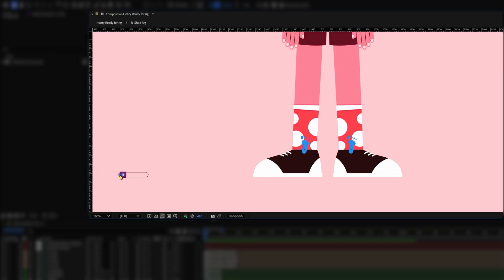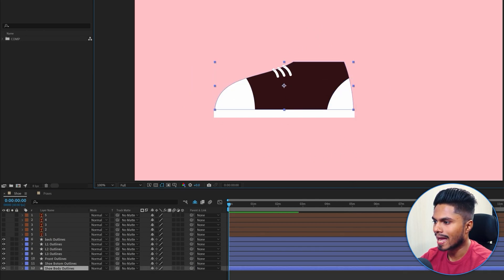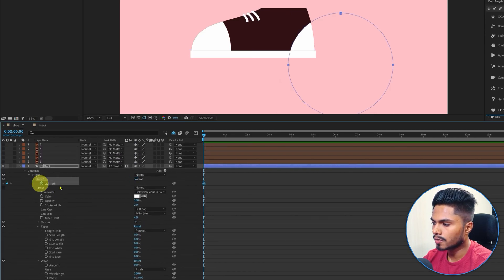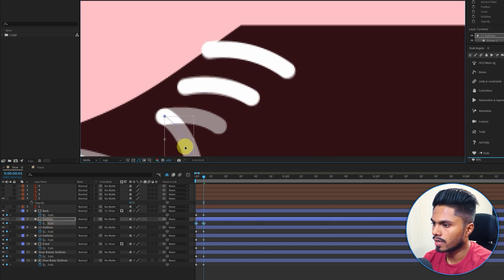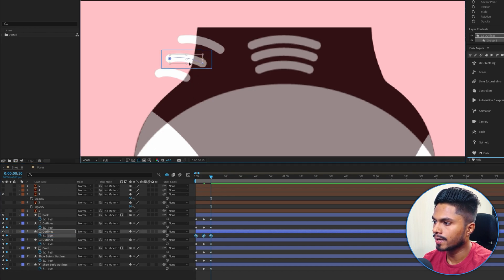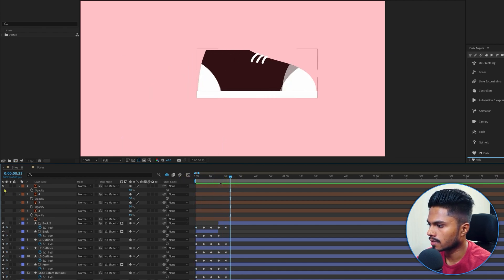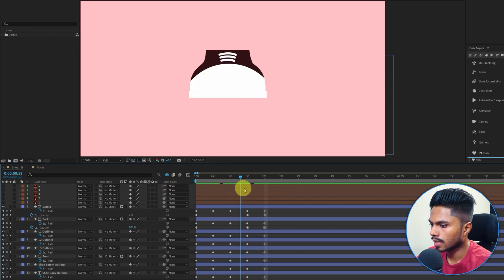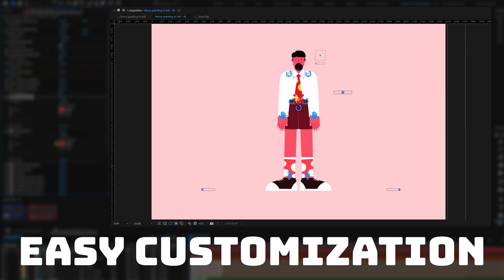Fake 3D Foot Rigging After Effects Tutorial || No Plugin || Character Rigging Course Part 5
In this video I am going to show you how to rig foot of a character in Adobe After Effects without using any External Plugins.

Timestamps
00:00 - Overview
00:27 - Foot Rigging Process
07:22 - Linking the properties with controllers
08:19 - Final Conclusion